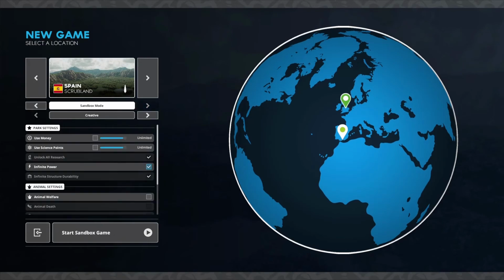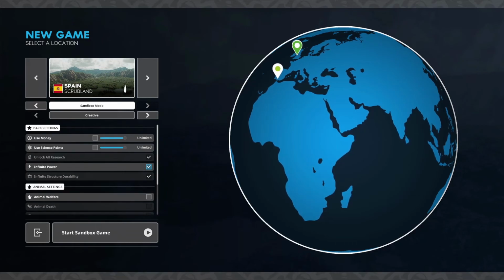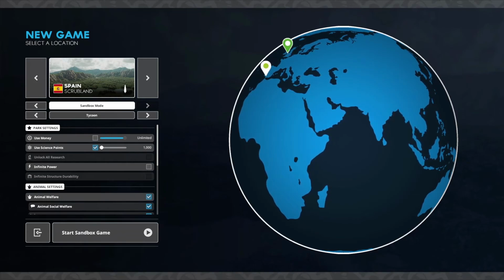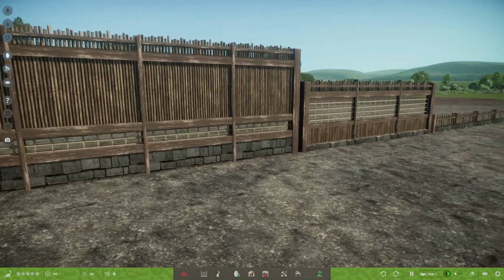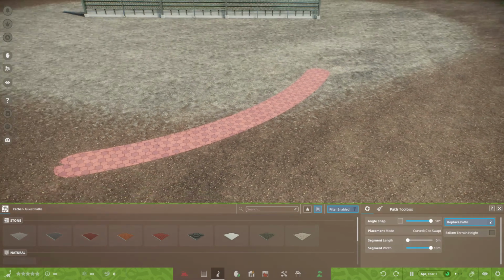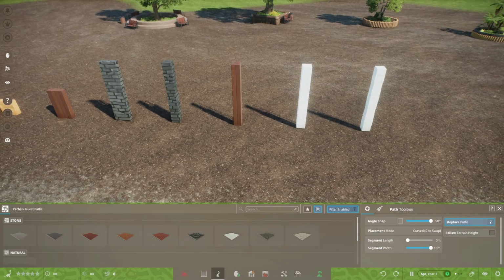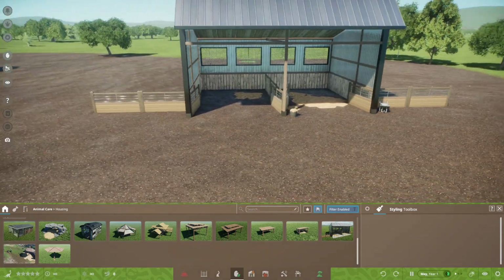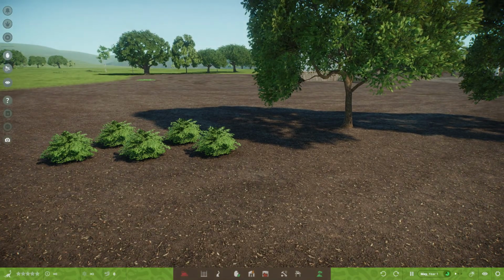Prehistoric Kingdom New Fences Prefabs Trees & More! Sandbox & Challenge Modes! Final Beta Update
It's finally here, the long awaited final update to Prehistoric Kingdom Beta before Early Access goes live!  We have a new map, dedicated challenge and sandbox bodes and lots of decorations and prefabs added!